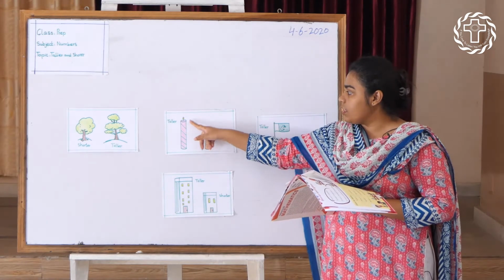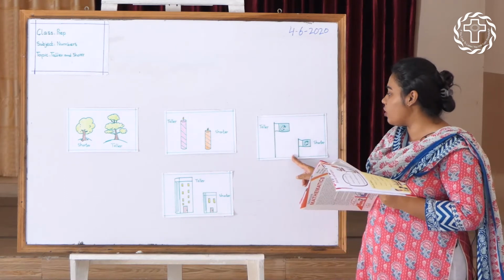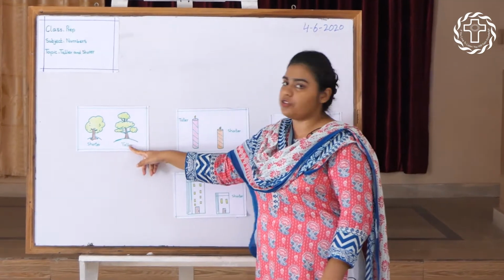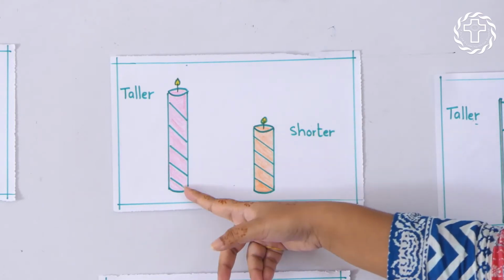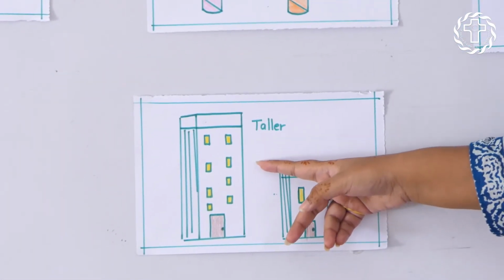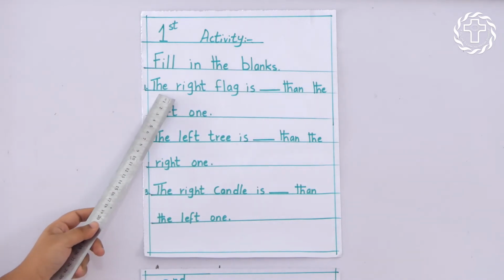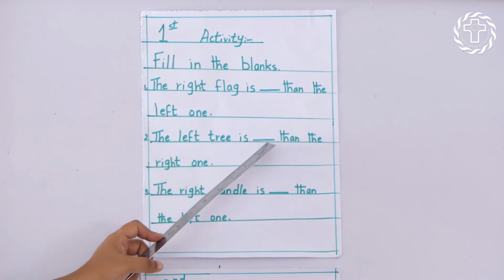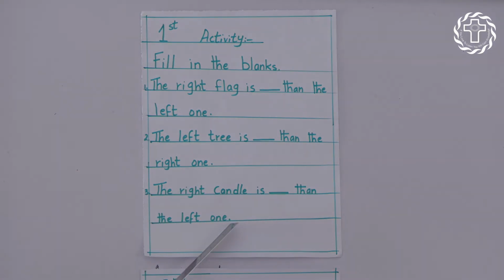Class: Prep | Subject: Numbers | Topic: Taller and Shorter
Class: Prep
Subject: Numbers
Topic: Taller and Shorter
Date: 4.6.2020